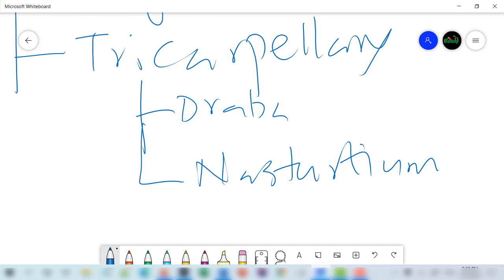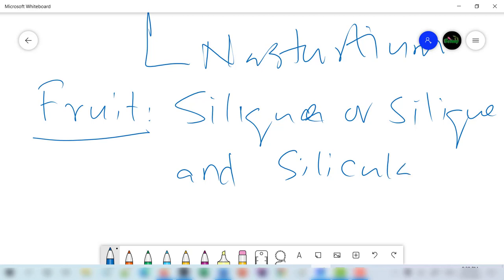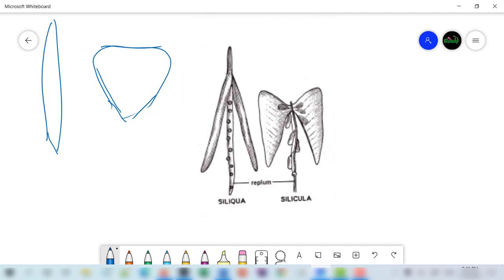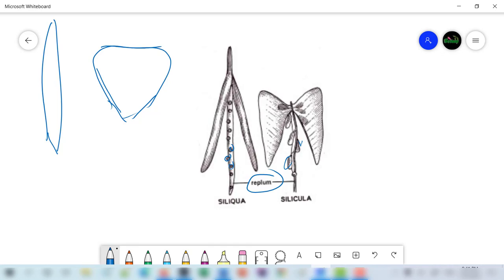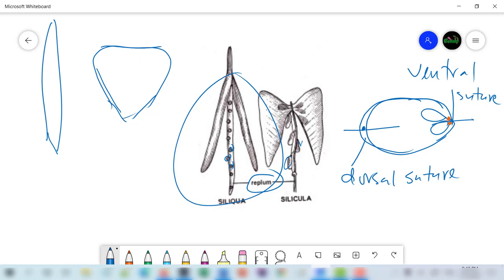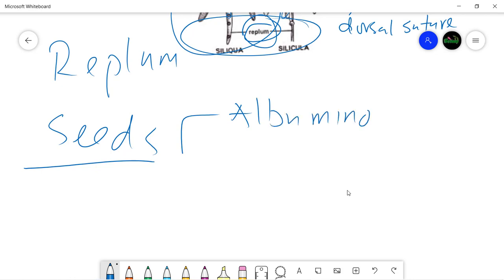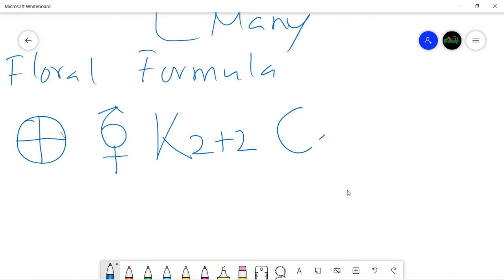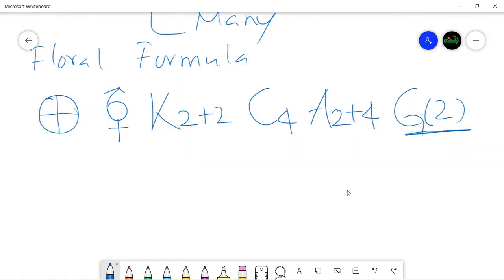FAMILIES – BRASSICACEAE PART- VIII REPRODUCTIVE 4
In this video the Fruit, Seed and Floral Formula of Family Brassicaceae have been Discussed.